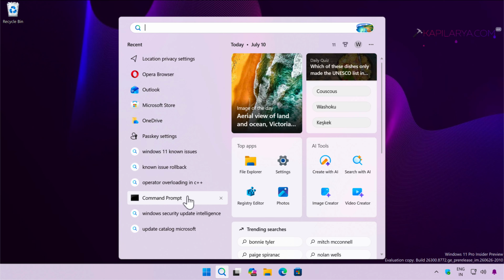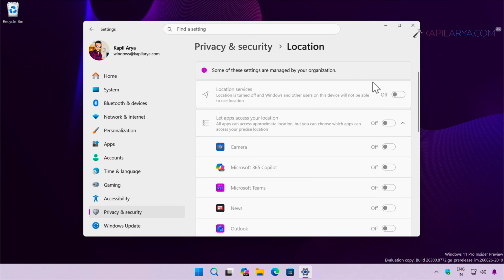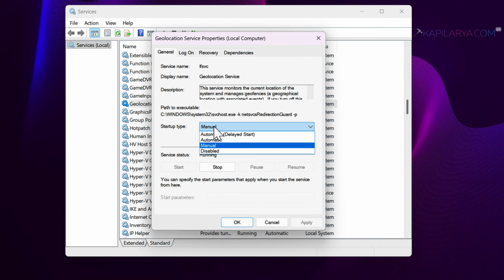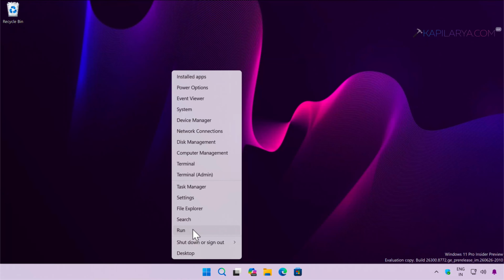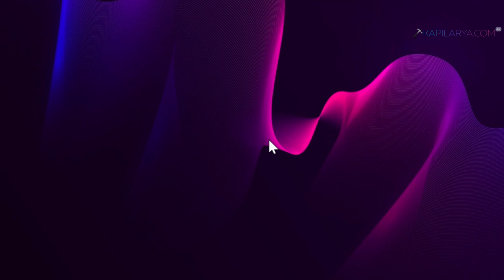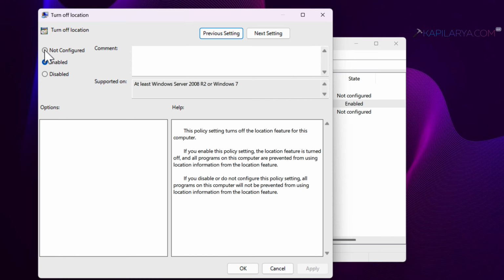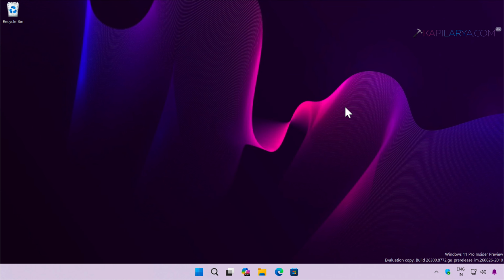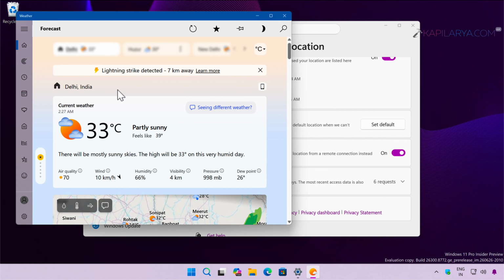Solved: Location settings greyed out in Windows 11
Here's how to quickly fix Location settings greyed out in Windows 11 using Services snap-in, registry and Group Policy.

Chapters:
00:00 Intro
00:13 Location settings greyed out
01:04 Fix using Services
02:21 Fix using Registry
03:21 Fix using Group Policy
04:51 Issue resolved
05:40 End screen